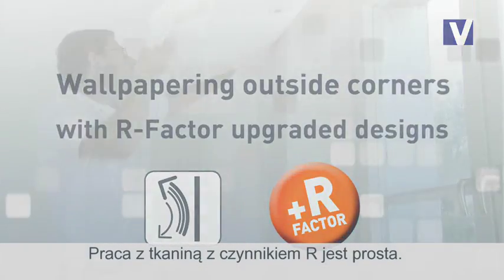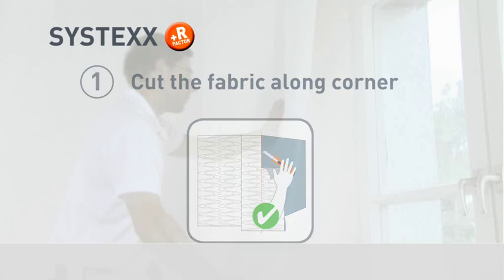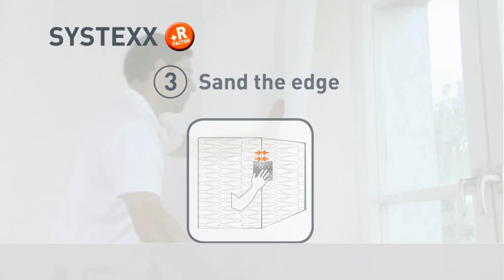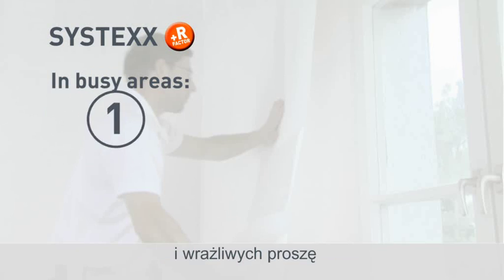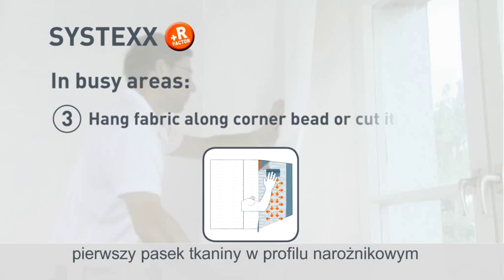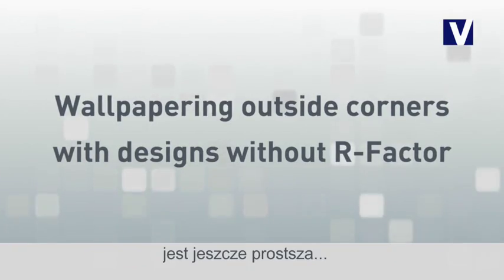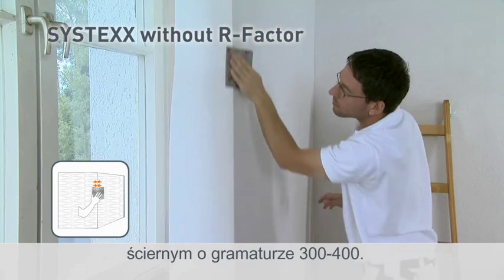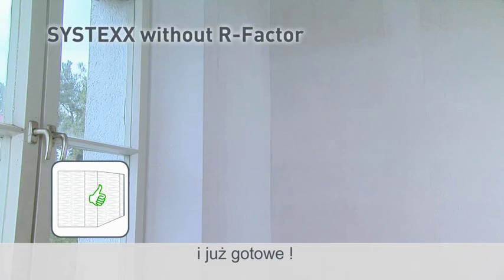INSTRUKCJA MONTAŻU POPRZEZ NAROŻA WYPUKŁE Systexx by Vitrulan